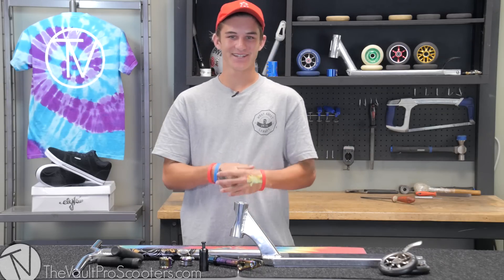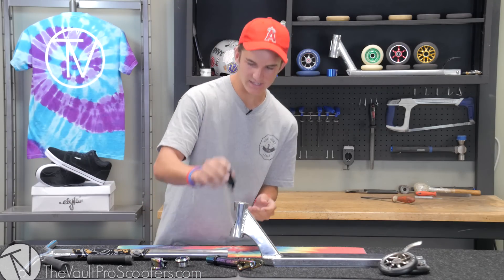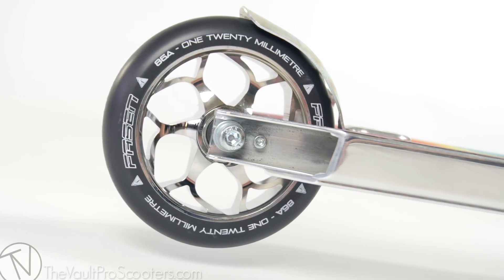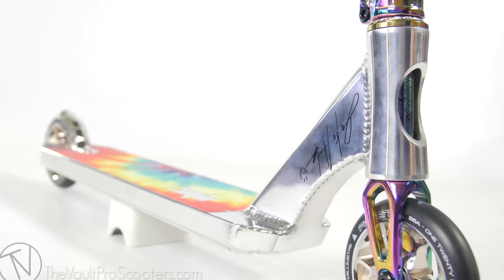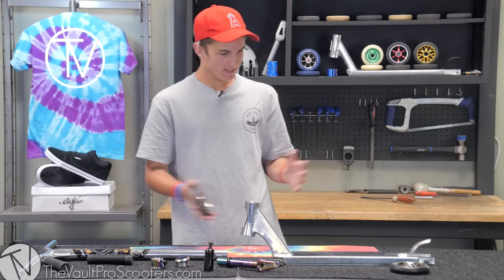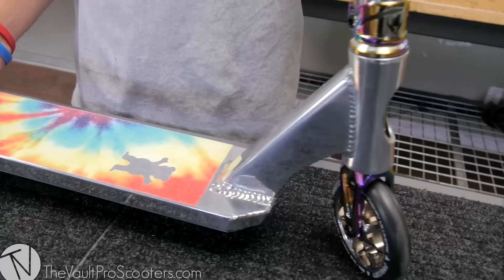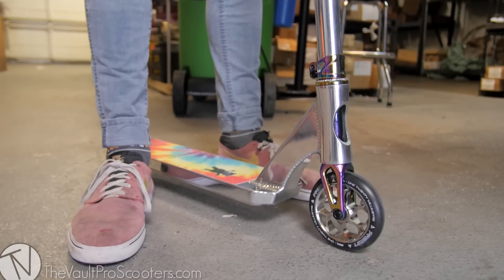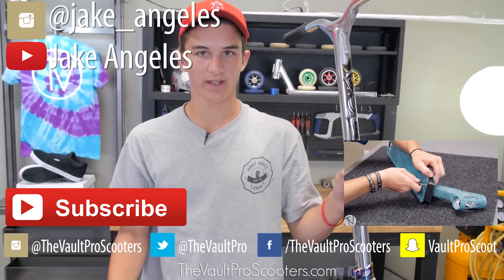Custom Build #109 (ft. Jake Angeles) │ The Vault Pro Scooters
Jake Angeles did not disappoint with his custom build! Featuring parts from Apex, Envy, and Fasen, this gorgeous one of a kind complete is sure to turn heads!

Pick it up here while it's still available!

▼Credits▼